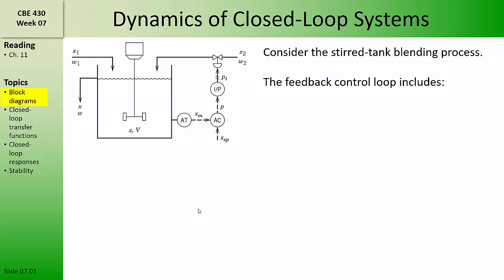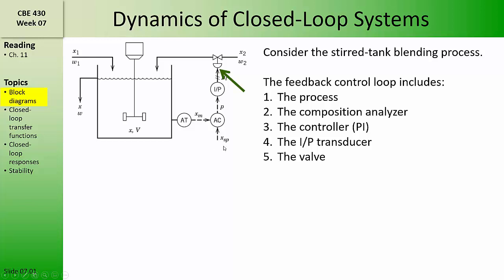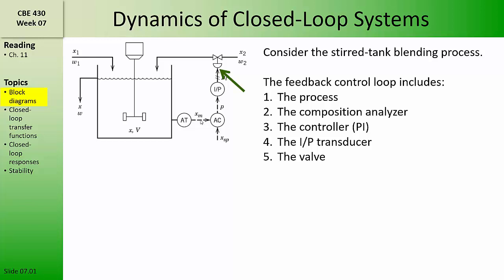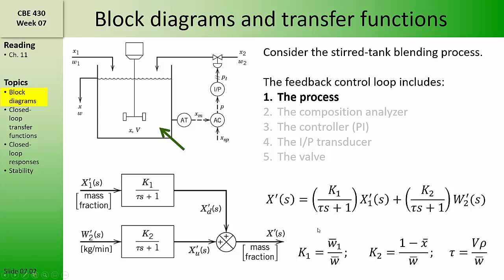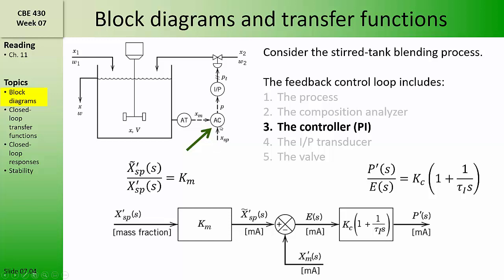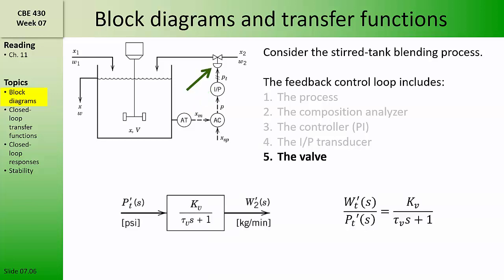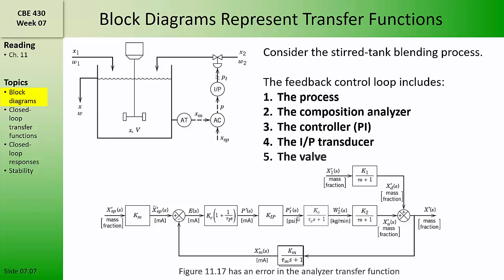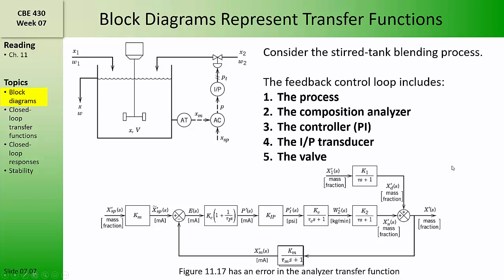CBE 430 Week 08 01 Feedback Block Diagram